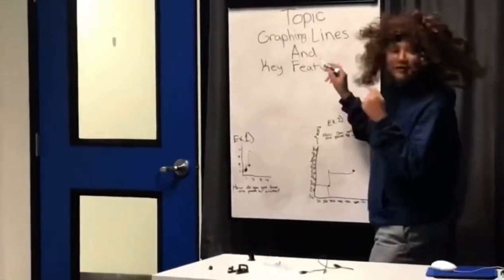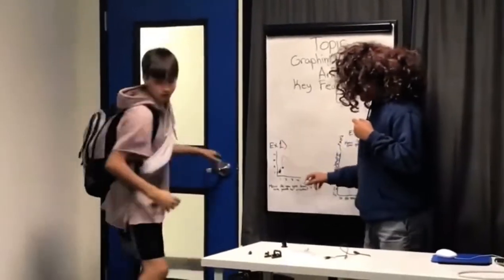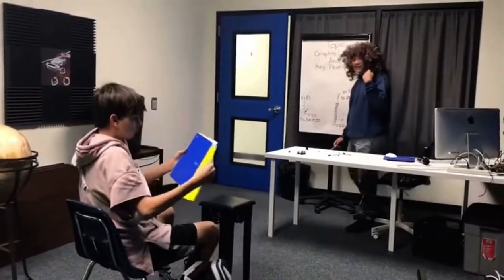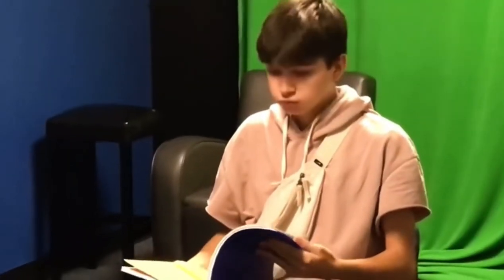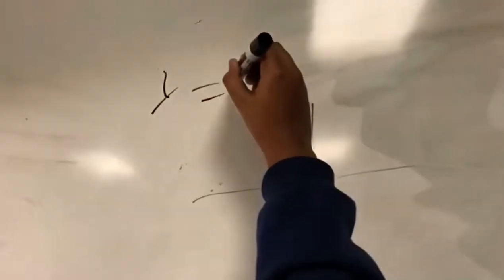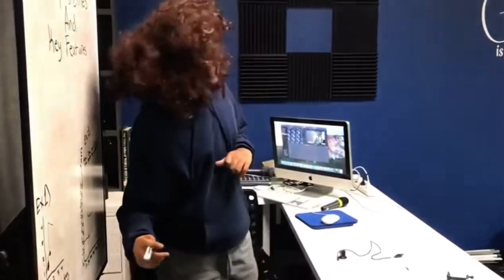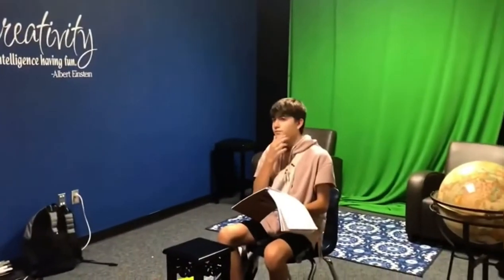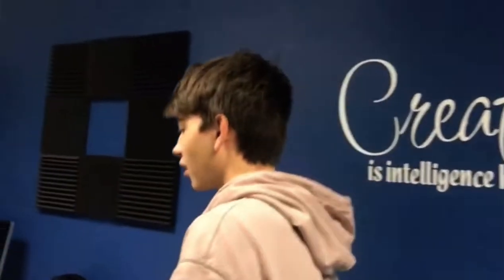Graphing Lines and Key Features Short Film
2020 9th Grade
Directed, Edited
I made this short film in freshman year for a math project